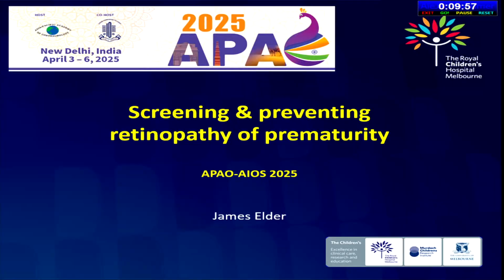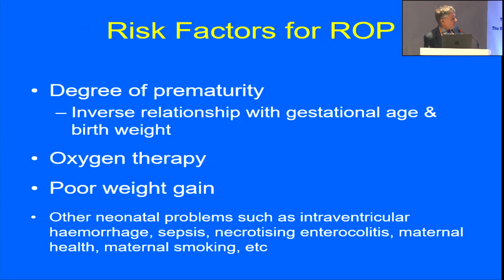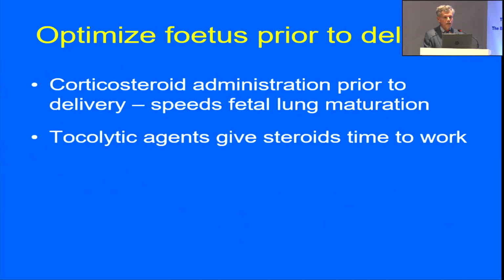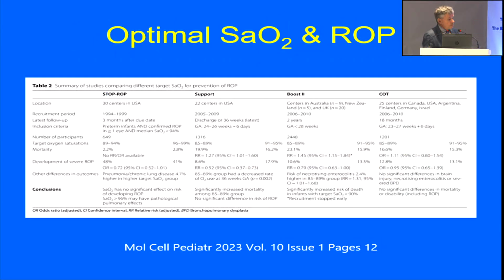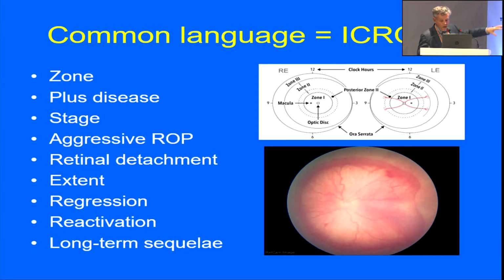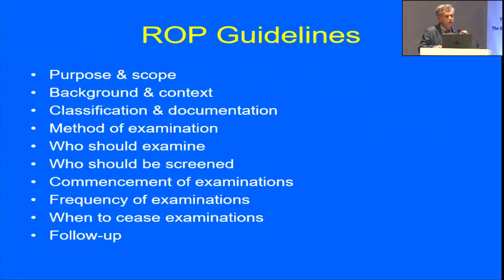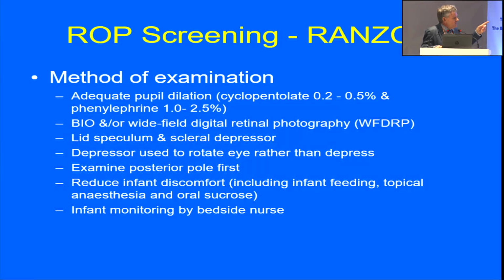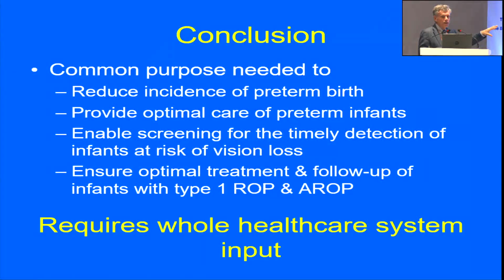AIOS2025 GP1 T Dr James ELDER Screening and Preventing Retinopathy of Prematurity ROP